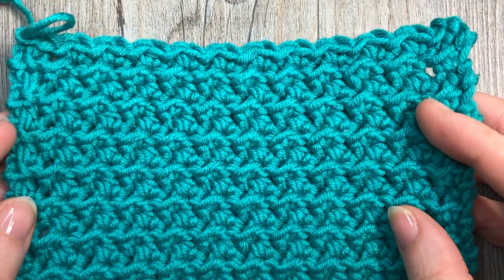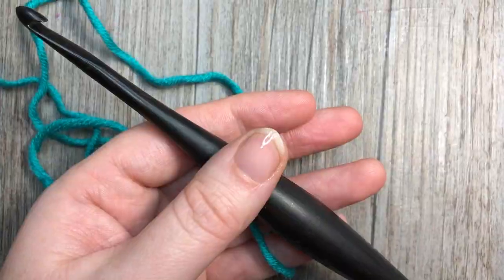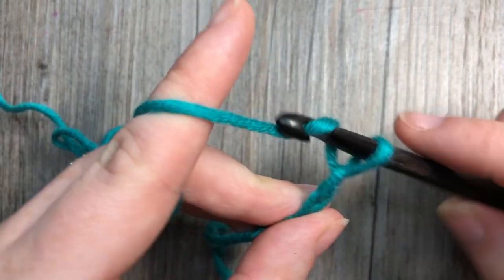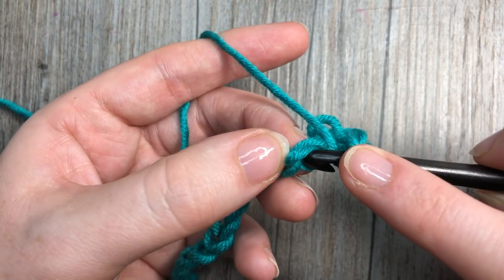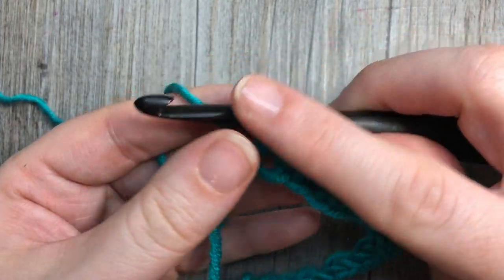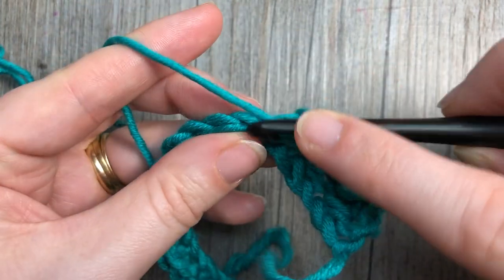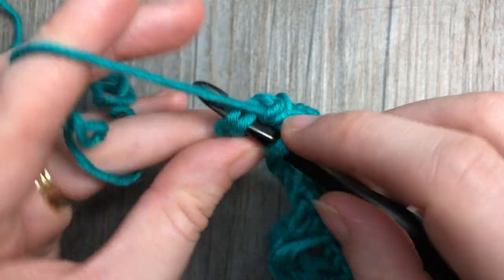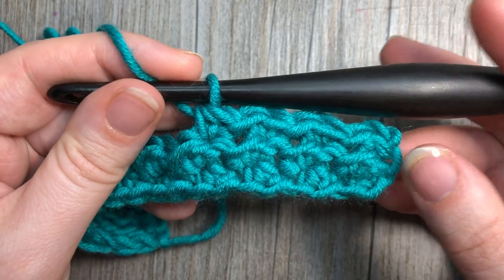How to Crochet the Crunch Stitch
Today we are going to learn how to crochet the crunch stitch.  This stitch is a dense textured stitch comprised of half double and slip stitches.

In the tutorial I will be using the Caron x Pantone Yarn by Yarnspirations.

I will be using a 6 mm crochet hook (A Furls Streamline in Ebony).

Sarah